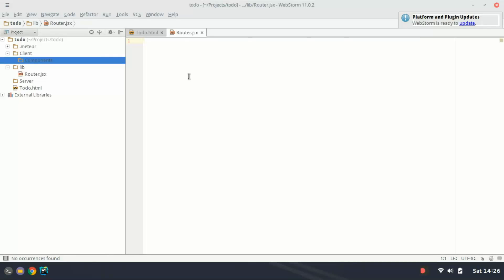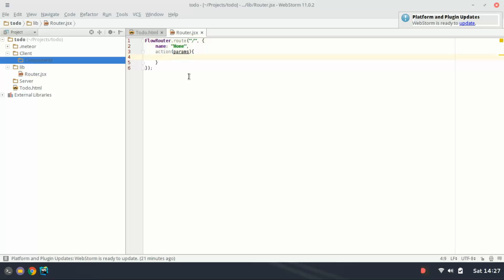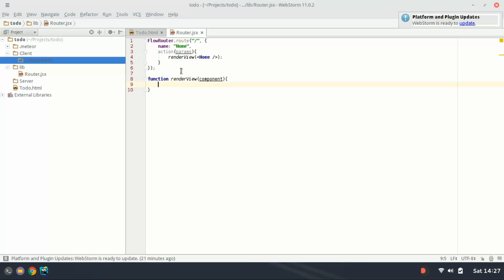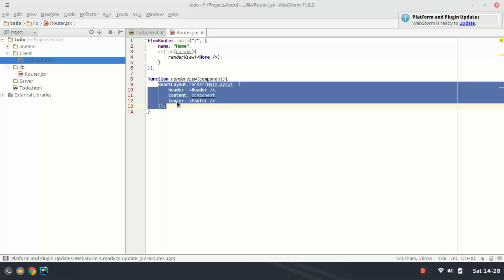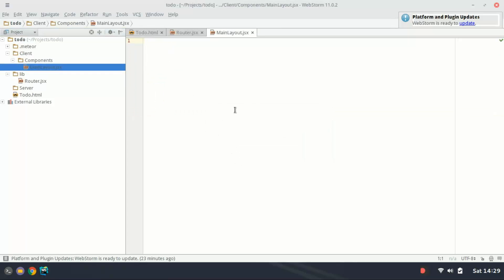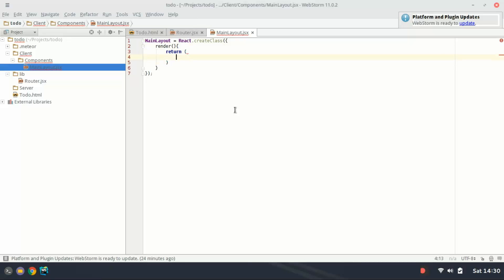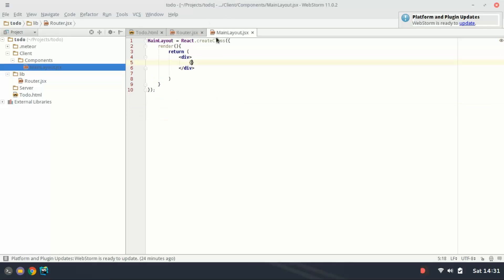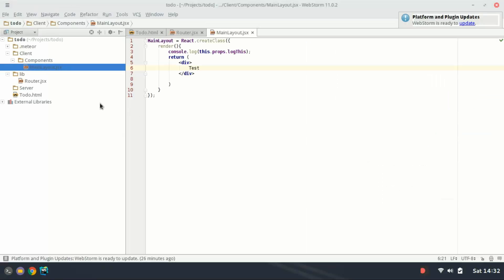Using FlowRouter in your Meteor Project (3/7)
Check out this FlowRouter tutorial for changing URL's in your Meteor project!